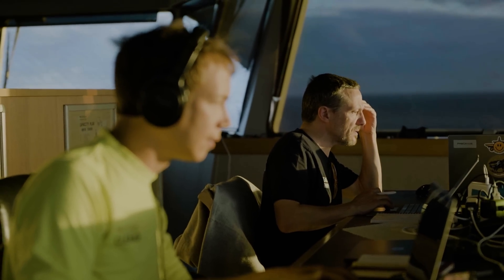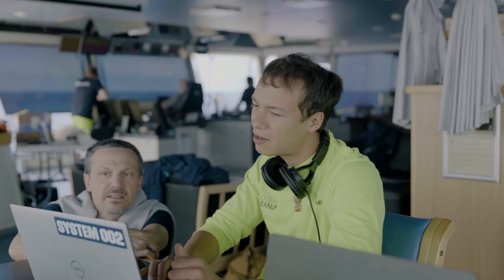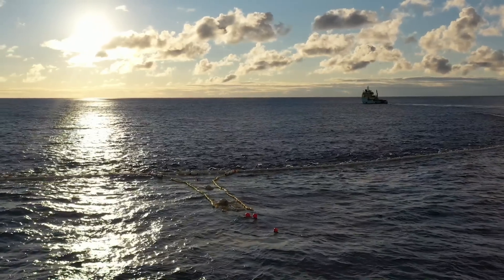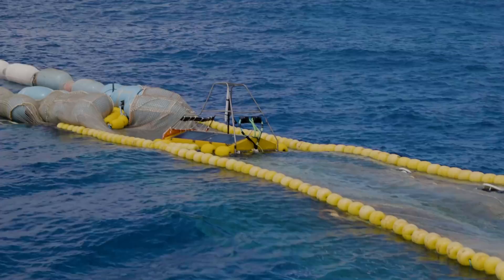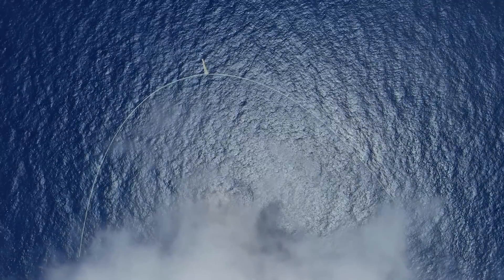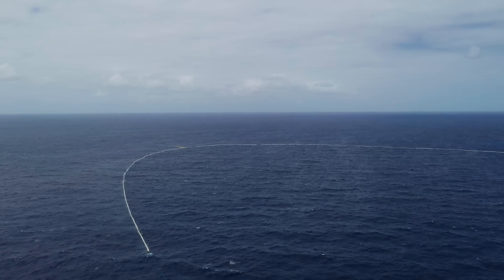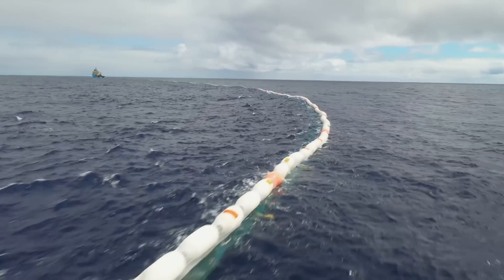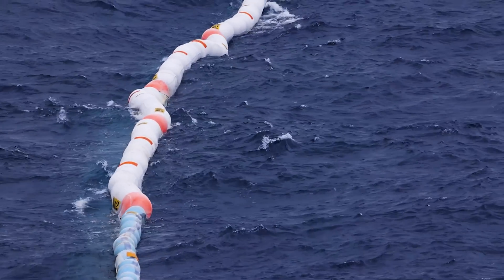Crew Encounters Headwinds in Transition to System 03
At 1758m in length, System 002/C is the biggest system we’ve had in the water so far – but if we want to tackle the Great Pacific Garbage Patch, we need to go even bigger. And although we’re not quite there yet, we are making solid progress as seen in our latest progress report from offshore.